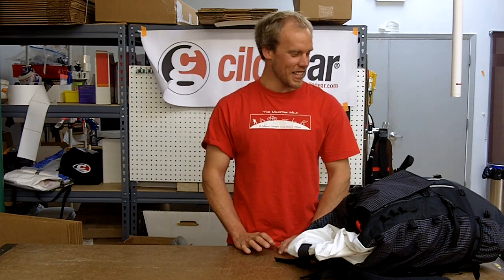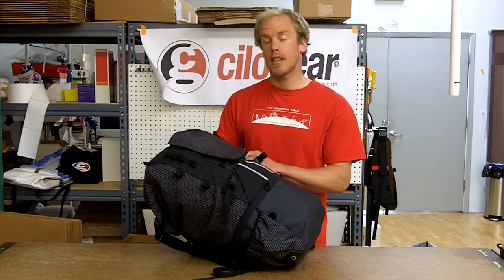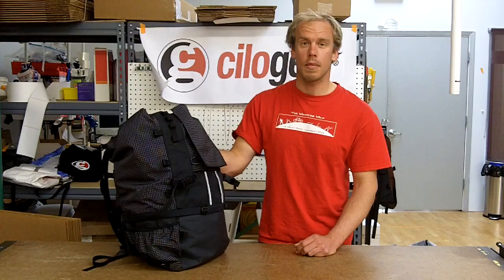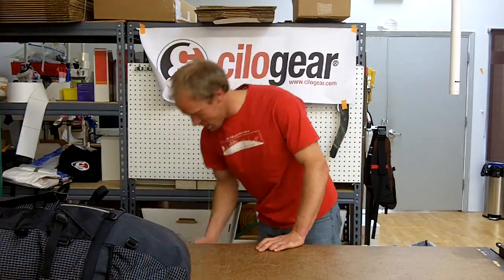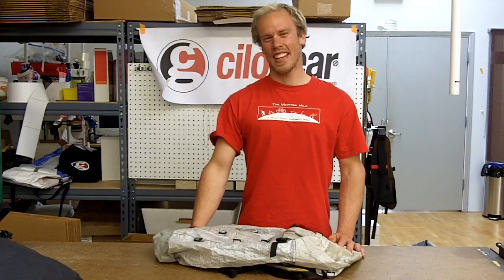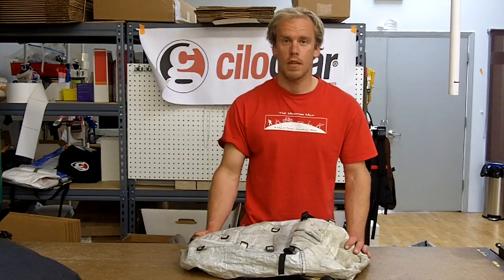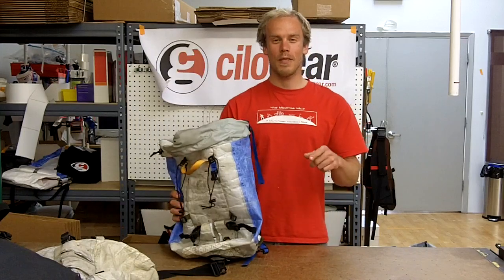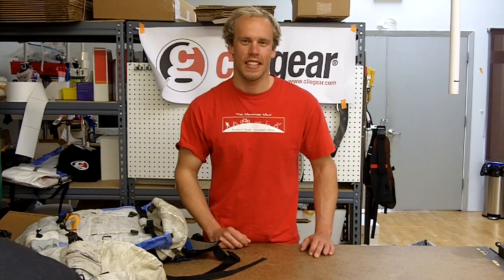Kyle Dempster Discusses Pack Size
CiloGear National Team Member Kyle Dempster discusses the evolution in pack size he's experienced over his years of climbing